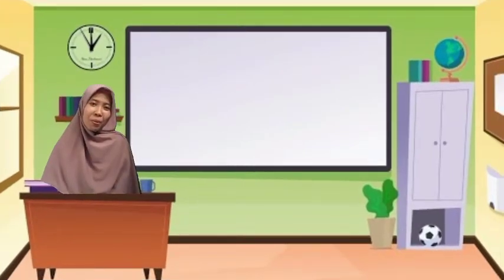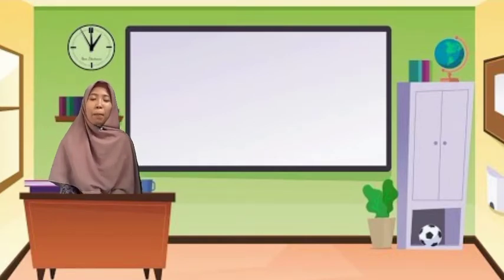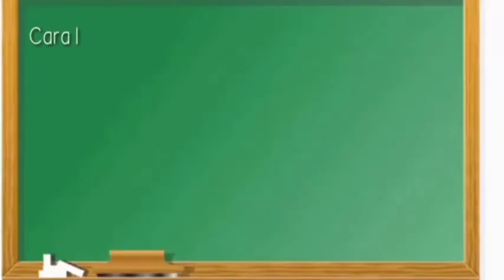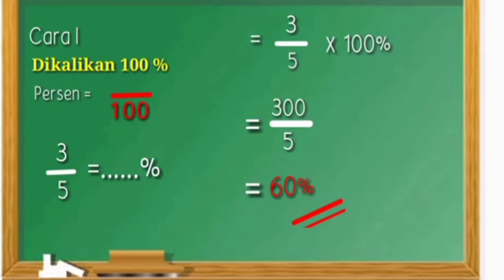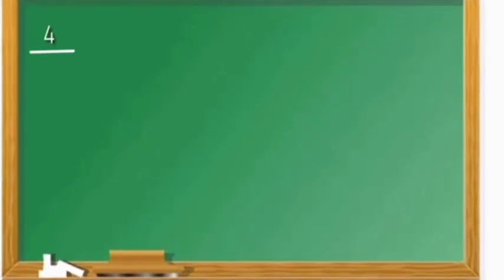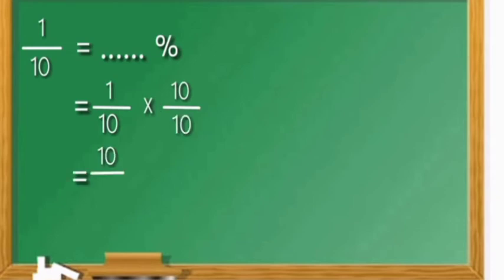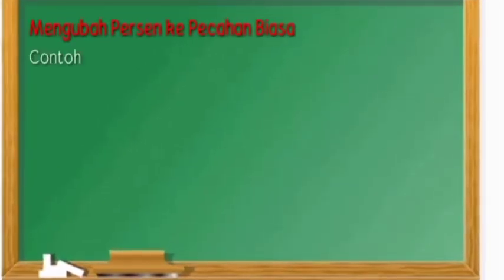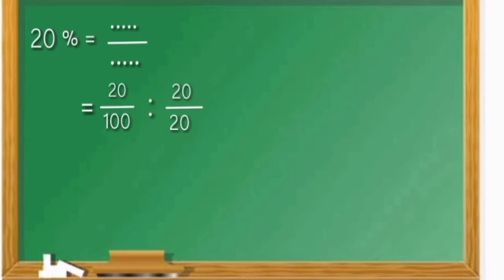Heri Sulistiowati, S.Pd. Mengubah pecahan biasa menjadi bentuk persen dan sebaliknya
Video ini berisi tentang Mengubah pecahan biasa menjadi bentuk persen dan sebaliknya. ada tiga cara untuk mengubah bentuk pecahan biasa menjadi bentuk persen. jika ingin mengunah bentuk persen ke pecahan biasa ,maka dijadikan per 100 dan di sederhanakan.(VideoPembelajaran SD MTK Mengubahpecahanbiasamenjadi bentukpersendansebaliknya)